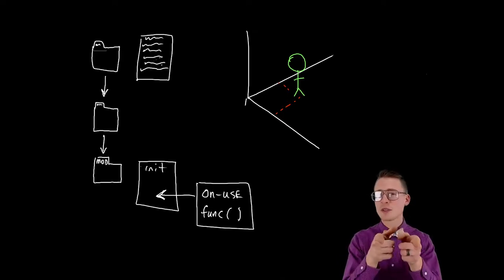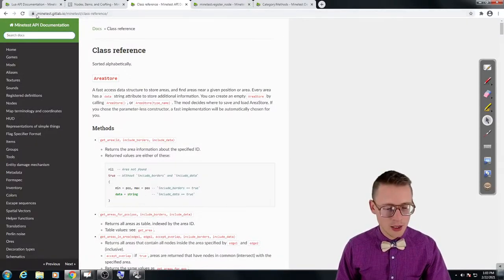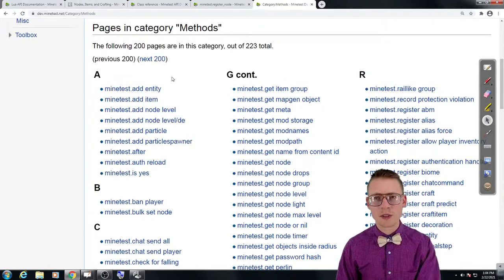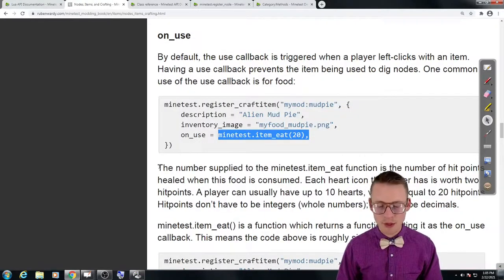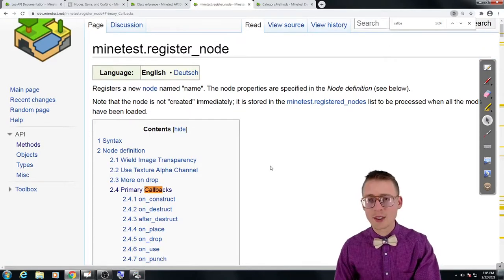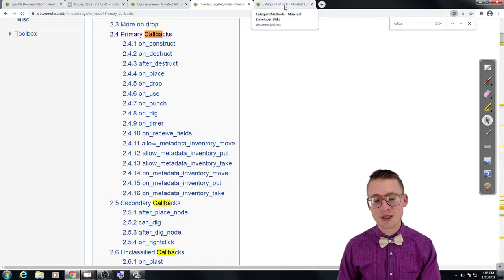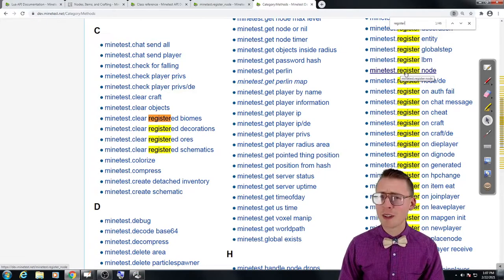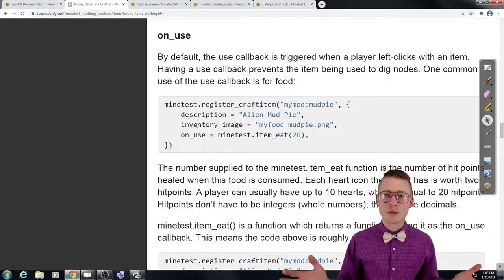Actions and Callbacks - Luanti